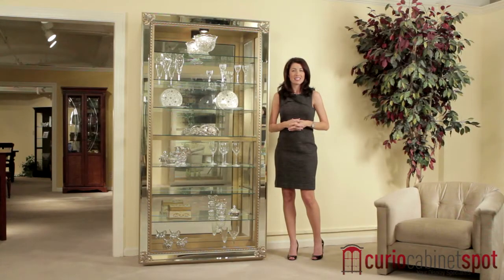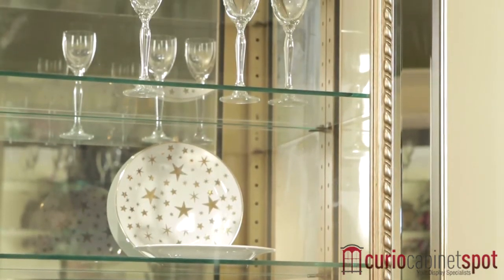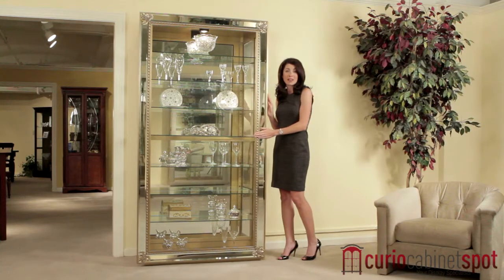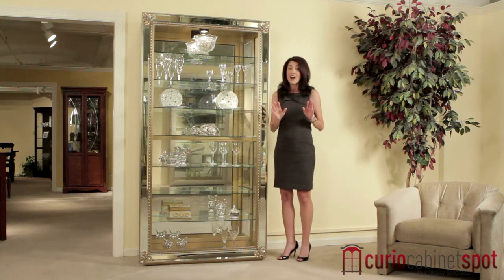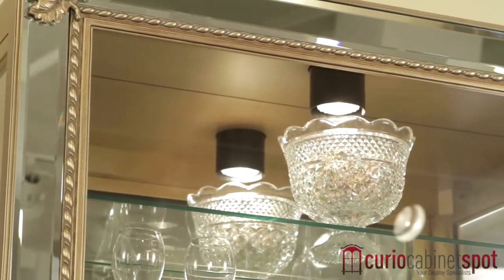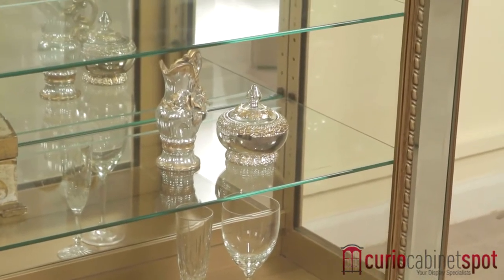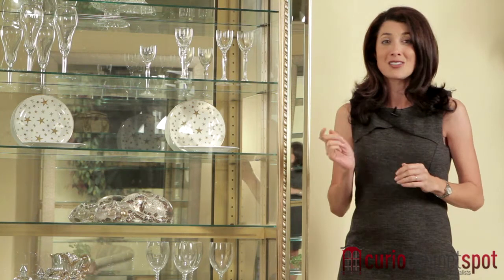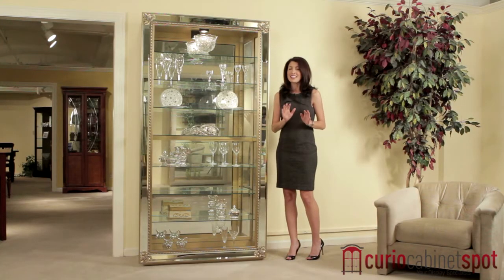Philip Reinisch Reflection Curio Cabinet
Part of Philip Reinisch's prestigious Museum Collection, The Reflection Curio Cabinet is a large showcase that displays your treasures with opulence. The gold colored frame is made from select hardwoods and accented by mirrored insets and rope molding. The front door slides to either side for easy access to your items. This cabinet boasts a large amount of storage space with eight large shelves. Seven of these shelves can be adjusted with heavy metal pegs to accommodate large items.